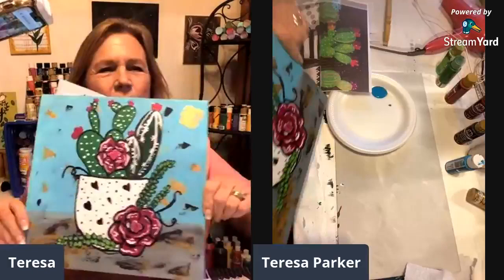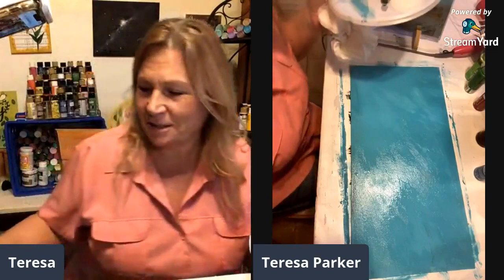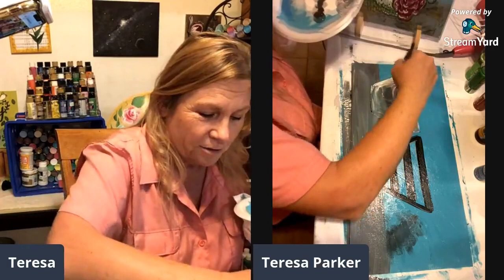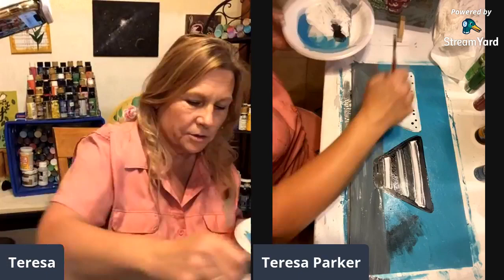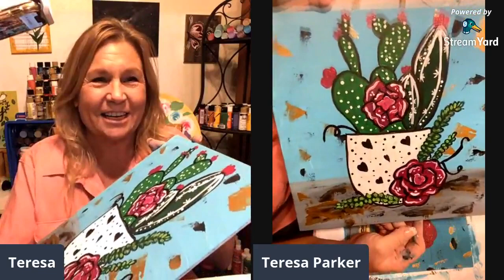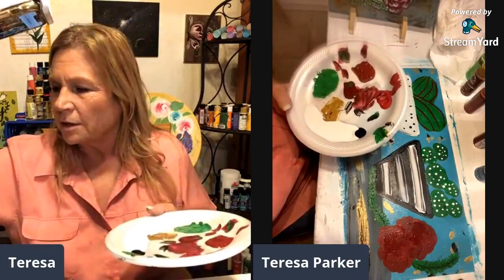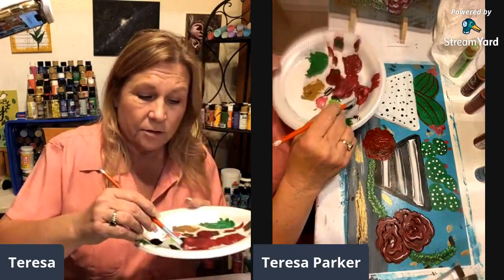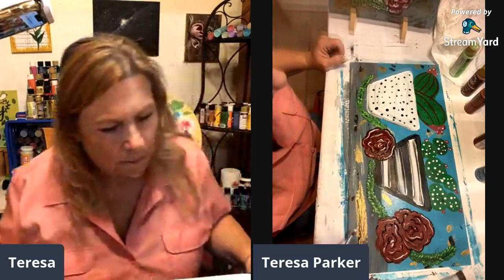Dual Cacti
This was suppose to be THREE cacti in vases!   Lots of "Happy Little Accidents"  in this painting for sure!  Come visit me on Facebook and watch me paint live on Tuesday and Thursday at 6pm CST.  Teresa Parker Art